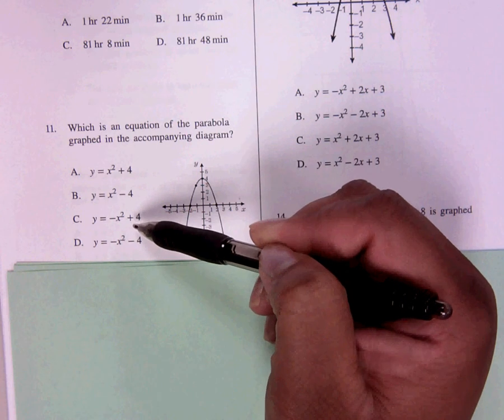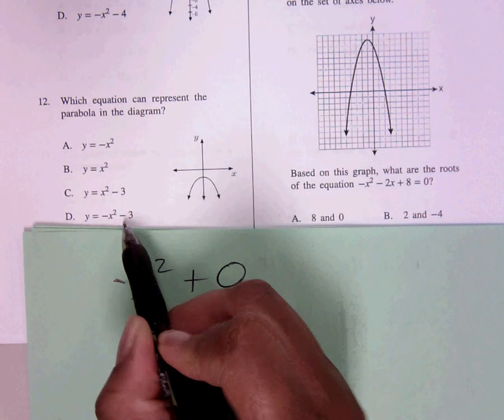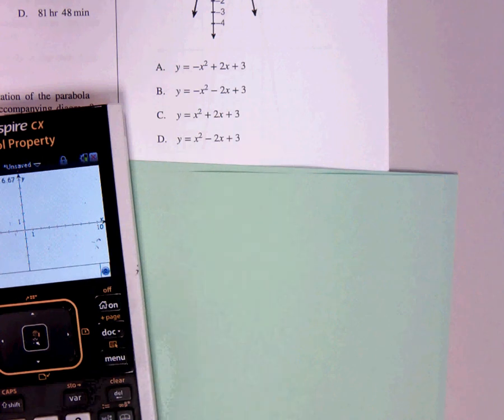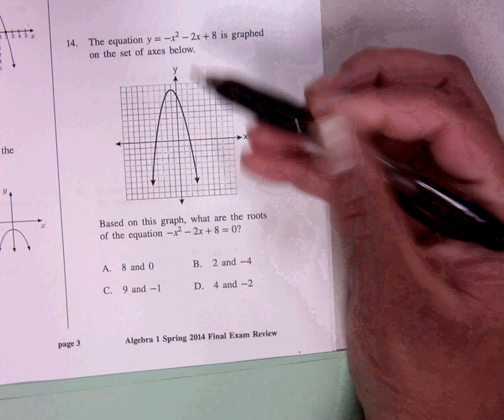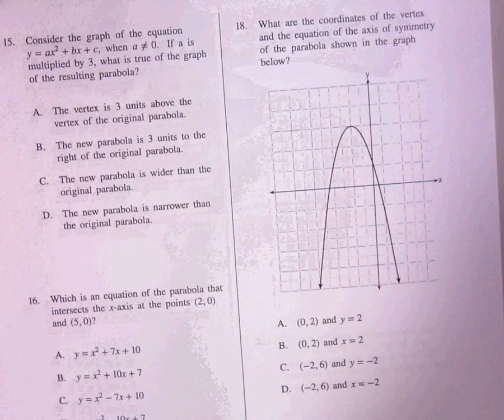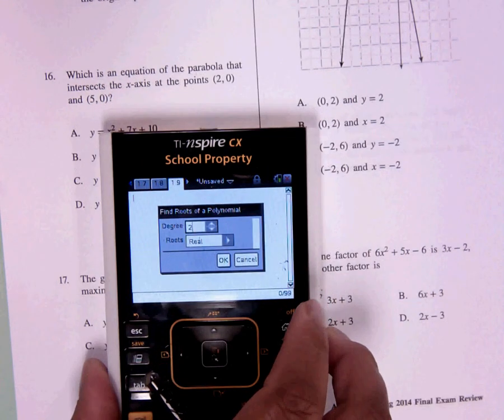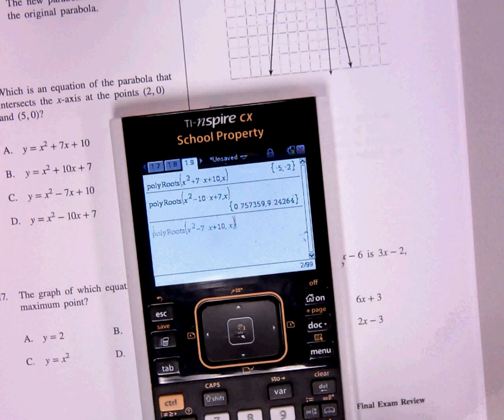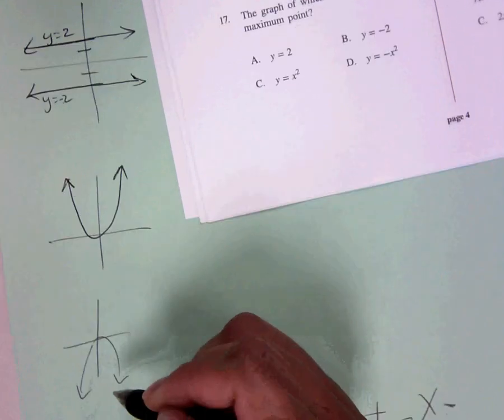Exam Review p3 (problems 11-18)